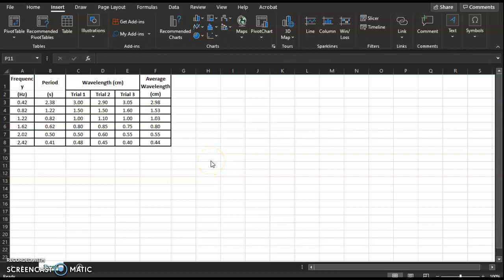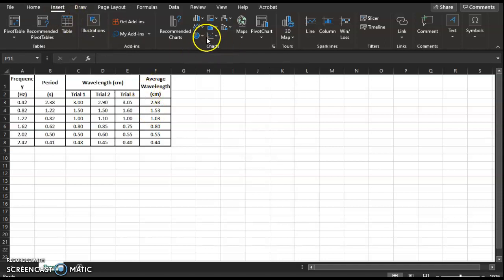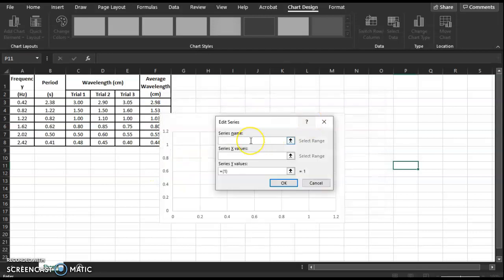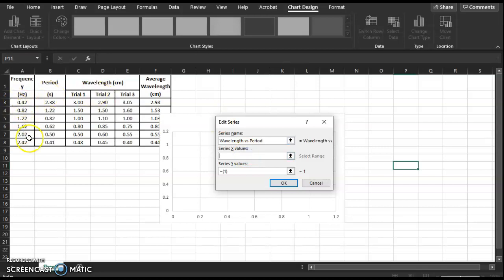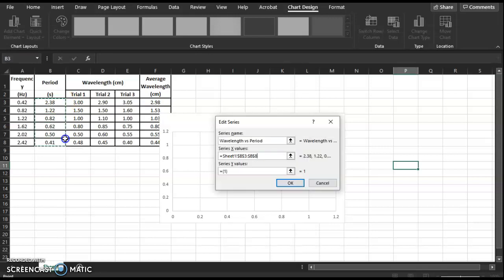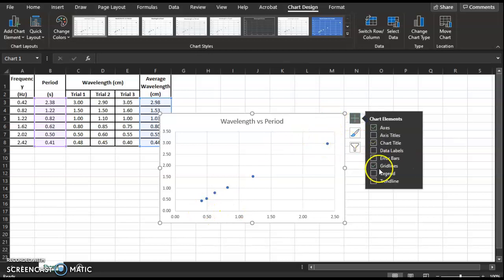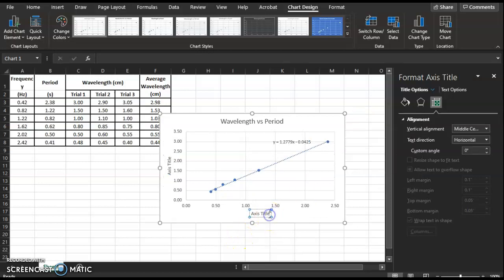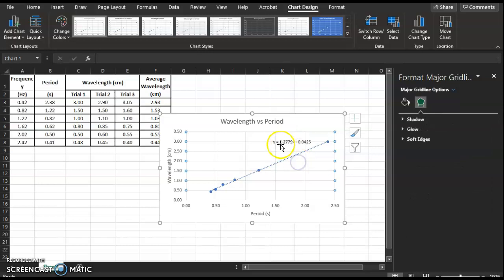Waves Phet Simulation Graph